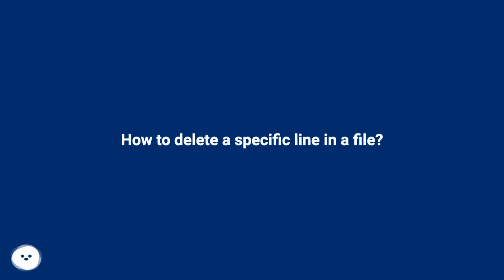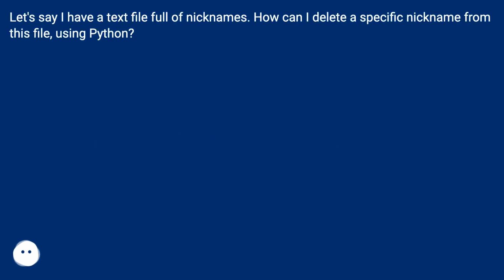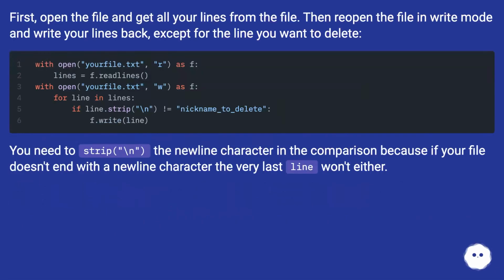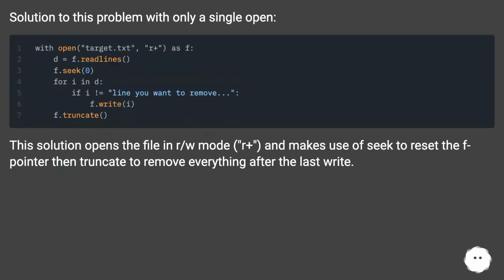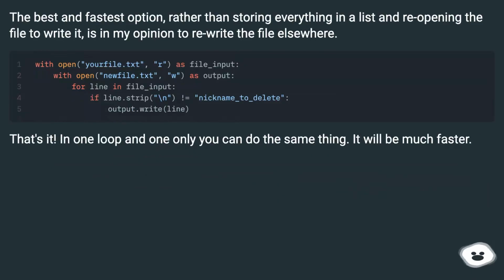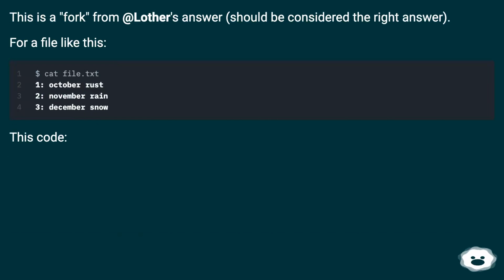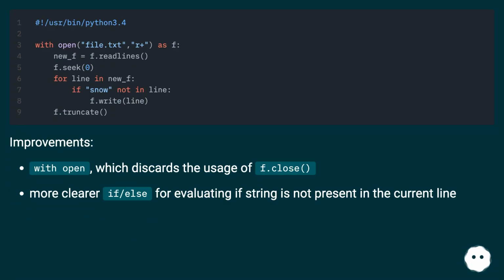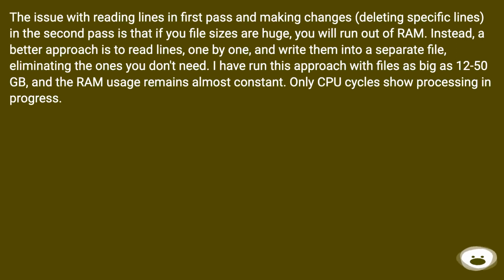How to delete a specific line in a file?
Chapters
00:00 How To Delete A Specific Line In A File?
00:17 Accepted Answer Score 280
00:49 Answer 2 Score 145
01:14 Answer 3 Score 52
01:42 Answer 4 Score 40
02:21 Answer 5 Score 10
02:56 Thank you